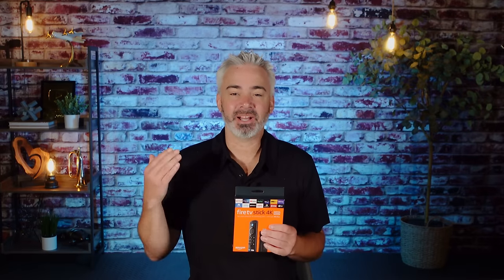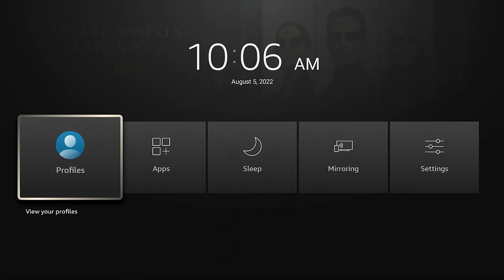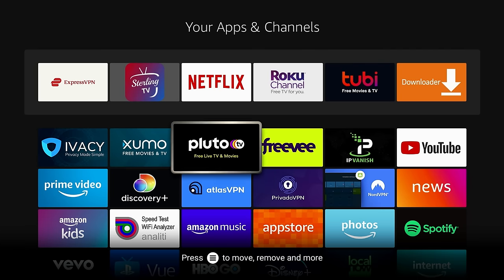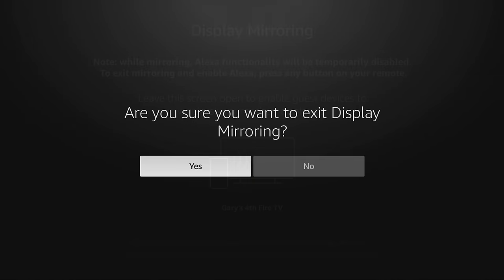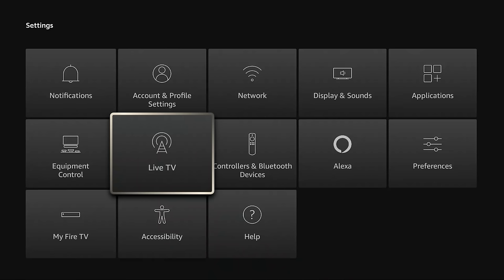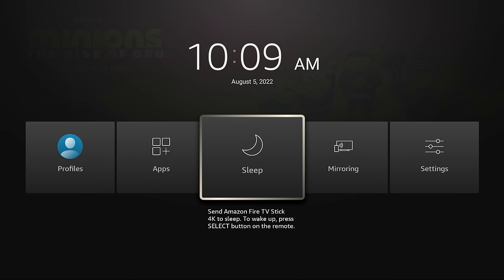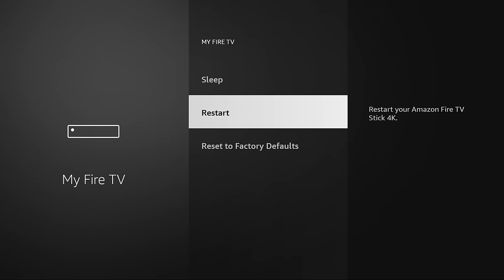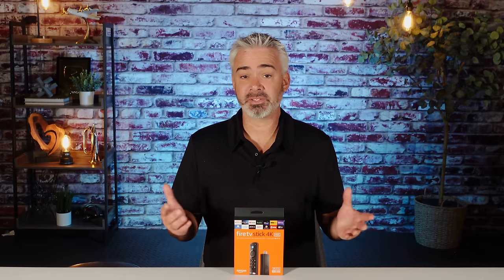🔥 HIDDEN FIRESTICK SHORTCUT MENU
We hope you enjoy this video! If you need help with you firestick, we have support here: